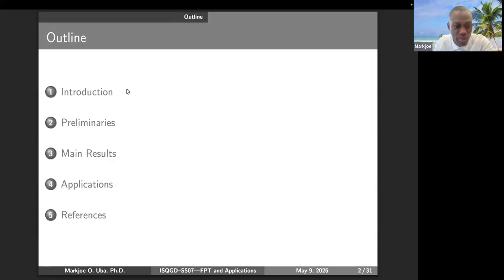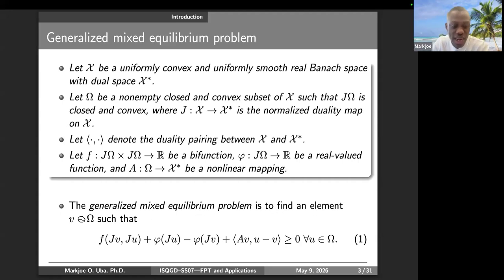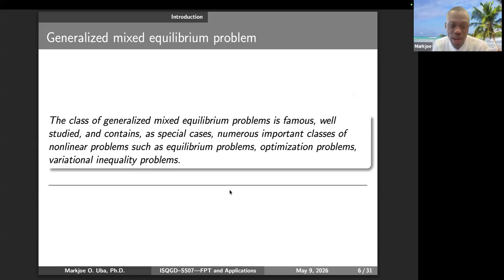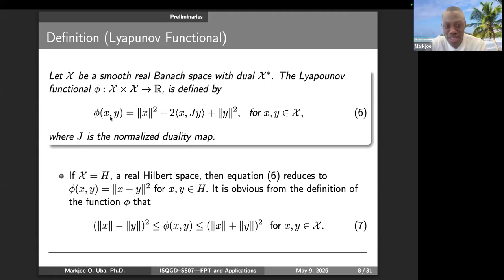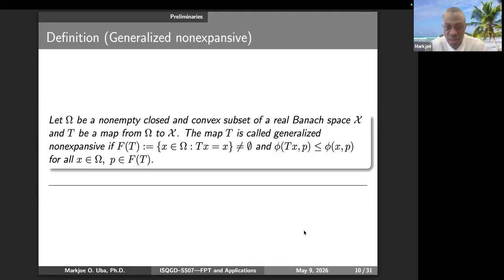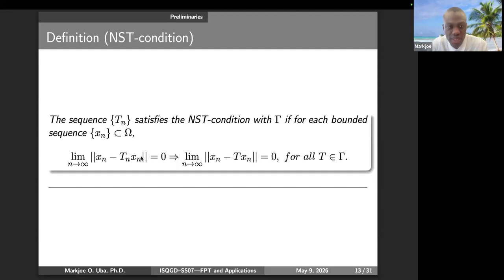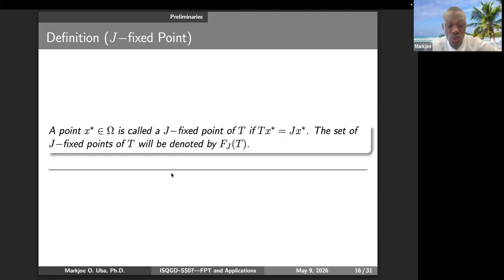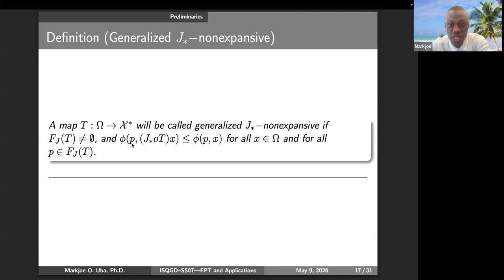ISQGD–SS07 | Talk 11